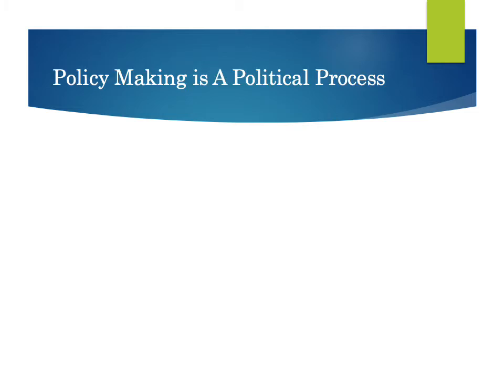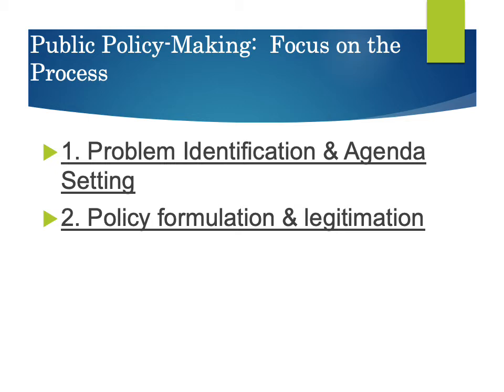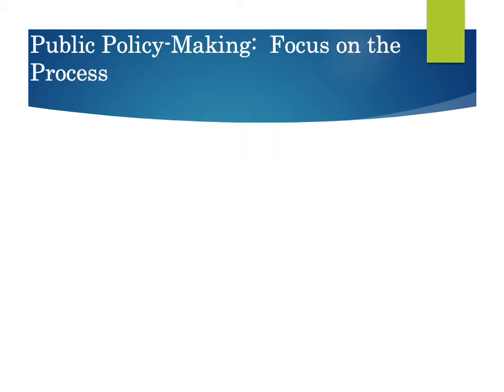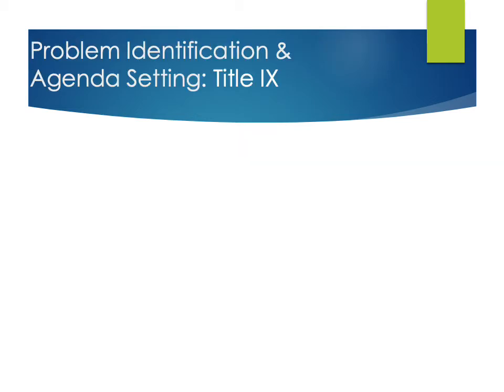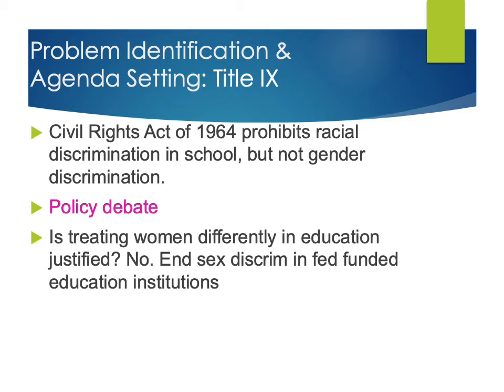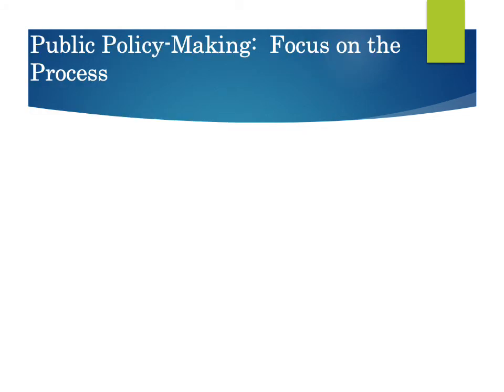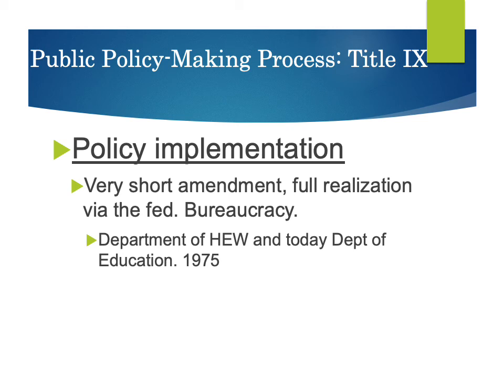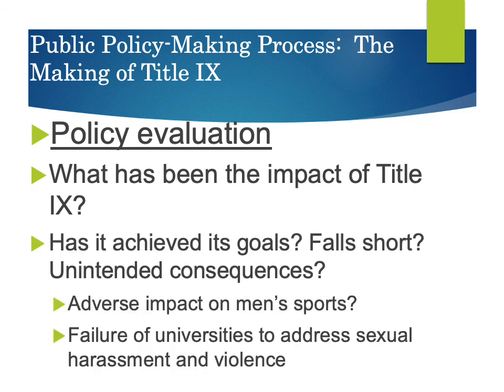Topic 2 Lecture 2 Policy Process